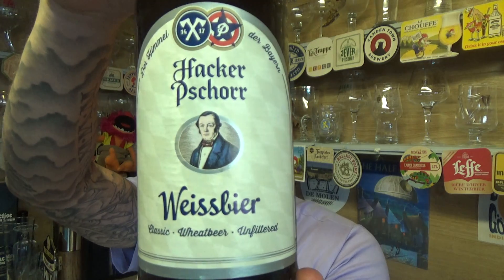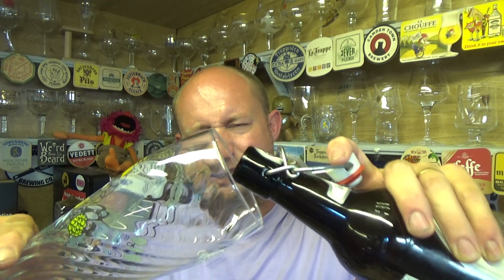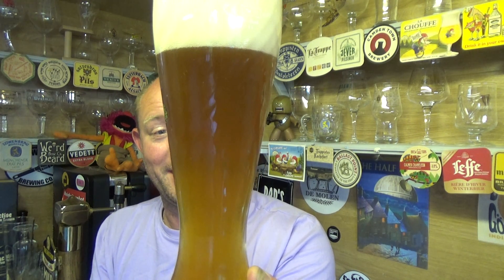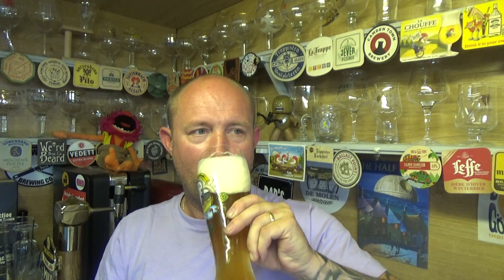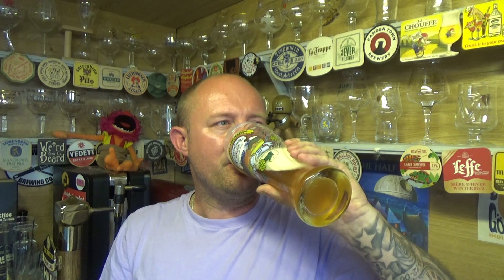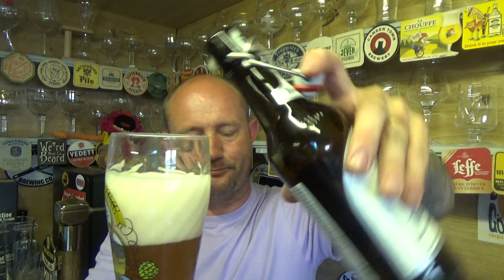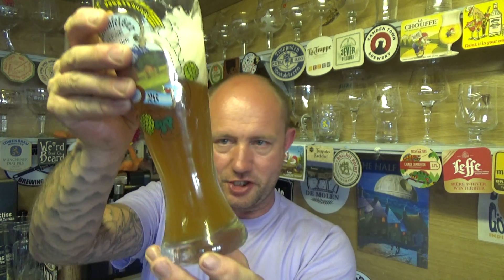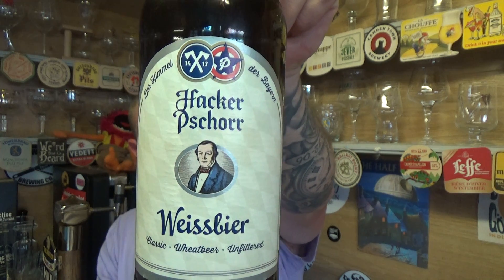Hacker Pschorr Weissbier